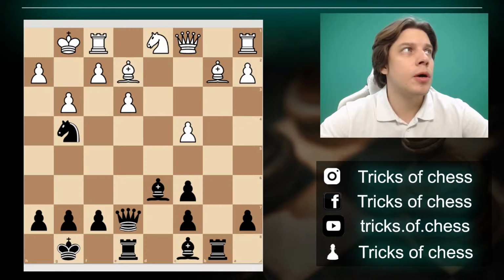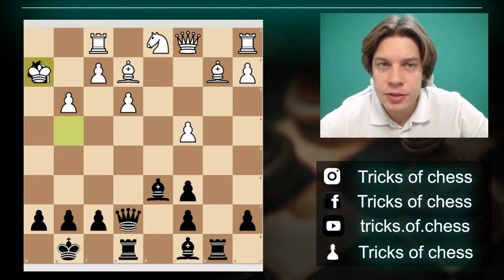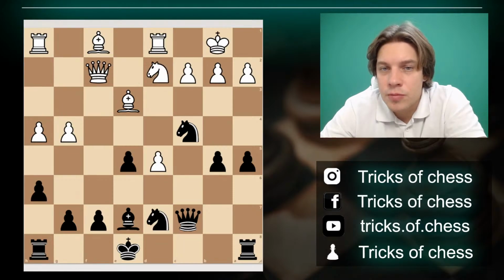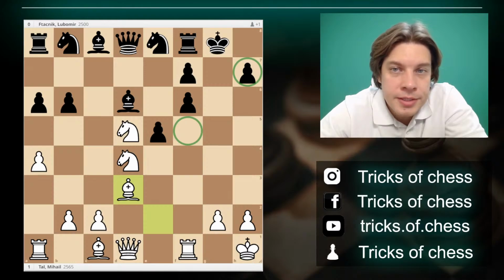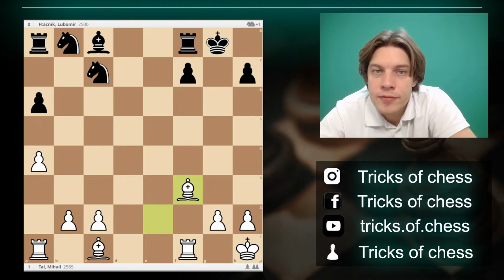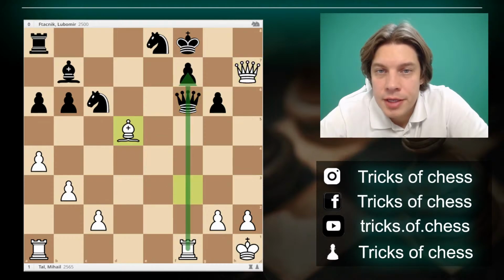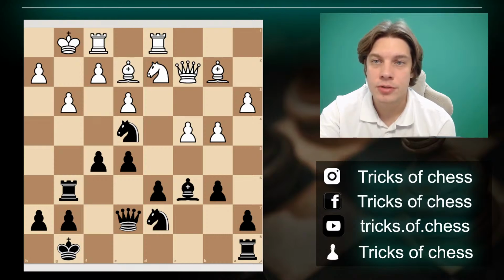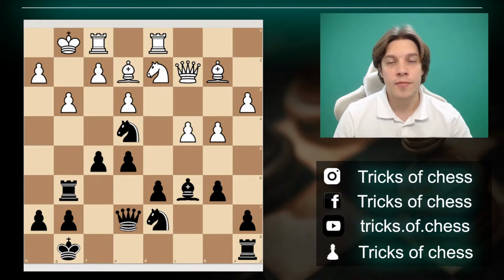Webinar 101. Preconditions of the Kingside Attack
Everyone likes to attack and almost nobody likes to defend. Did you know that initiating an attack is not always the best plan? Moreover, you shouldn’t start an attack if you doubt in a success. How to realize that it’s time to initiate the attack on the enemy king? Professionals know which factors to take into account when deciding to attack. These factors, for example, are:
• A weakened king’s pawn cover
• A lack of defensive enemy pieces
• Material majority on the kingside (or on a certain part of the board)
How to recognize such situations and initiate an attack on the enemy king? This is what I’m going to explain on my next webinar. I’m glad to invite you to my webinar 101st “Preconditions of the Kingside Attack”
Join the webinar, learn how to sacrifice on f7(f2), apply such attacks in your games and improve your performance!